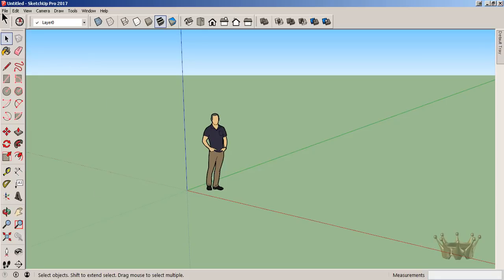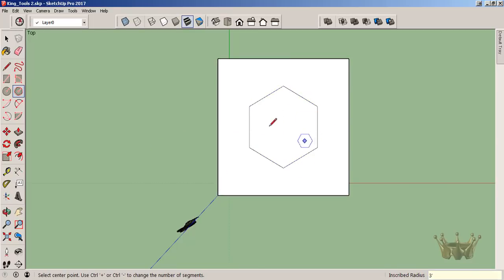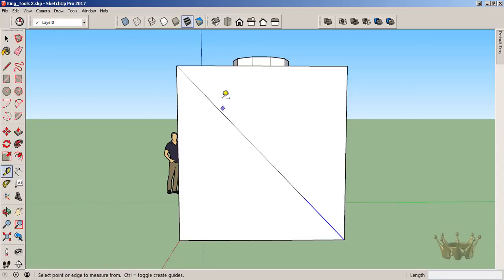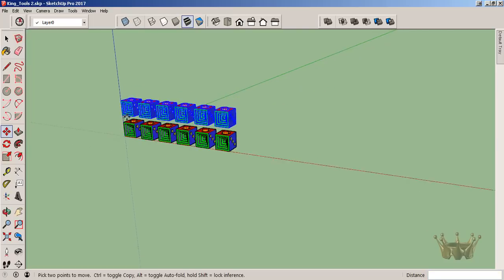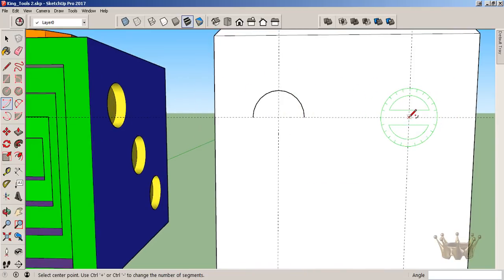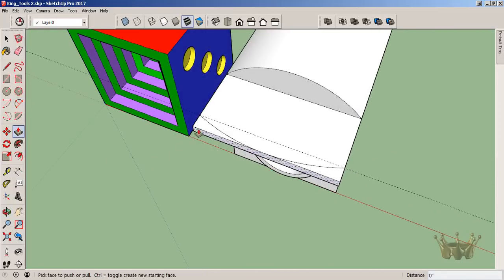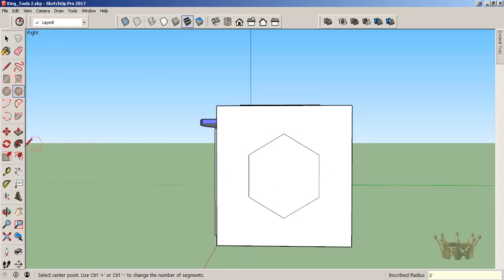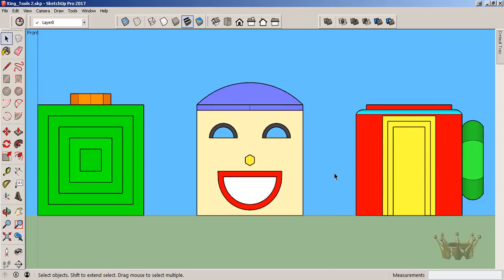Tool pt 2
Sketchup Tutorial